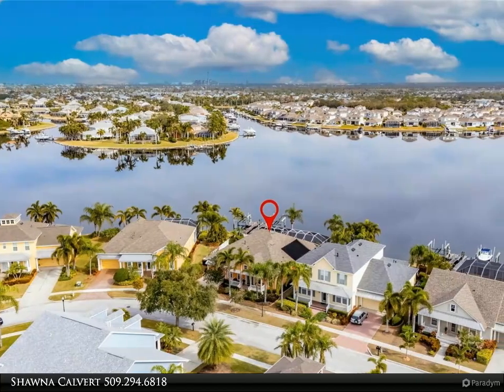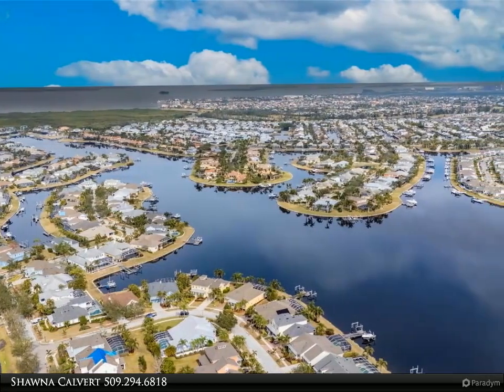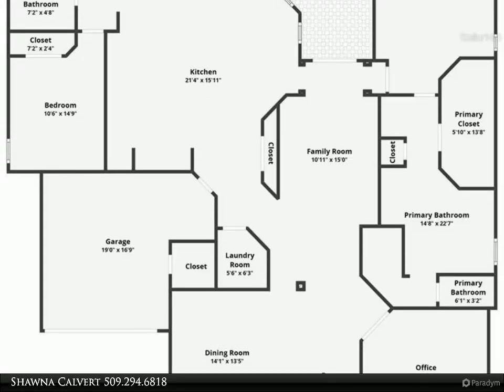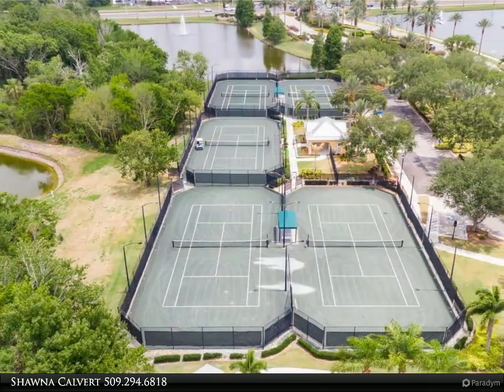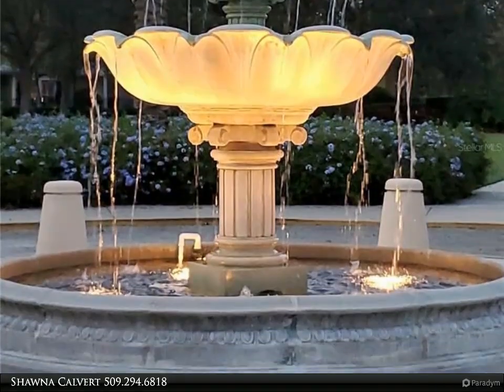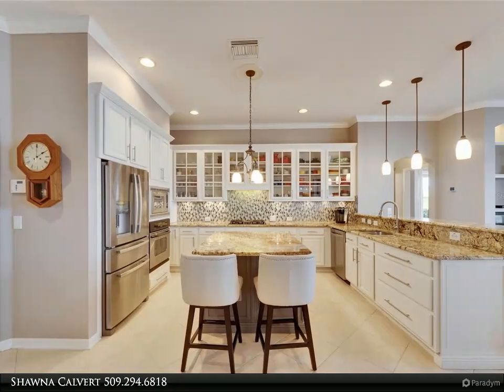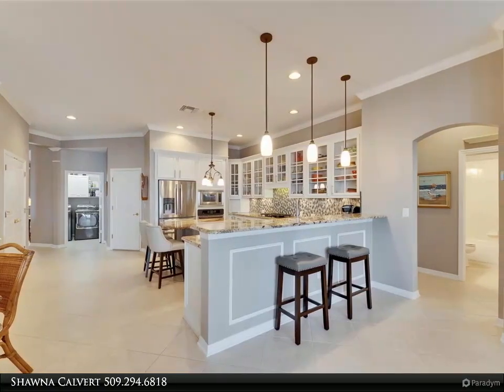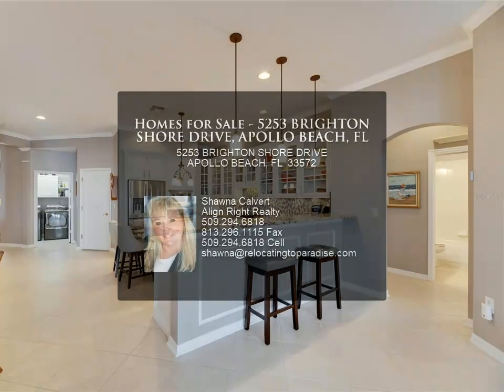Homes for Sale - 5253 BRIGHTON SHORE DRIVE, APOLLO BEACH, FL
5253 BRIGHTON SHORE DRIVE
$1,149,000, 4 bed, 3.00 bath, 2,970 SF, MLS# TB8343899

5253 Brighton Shore Dr – Waterfront Pool Home in Mirabay

Welcome to 5253 Brighton Shore Dr, a 3-bedroom, 3-bathroom, 2,970 sq. ft. David Weekley-built Mangrove floorplan in the waterfront community of Mirabay. This single-story home features a saltwater pool and spa, a staggering 98 feet of water frontage, a private dock with a 13,000 lb boat lift, and direct access to Tampa Bay in under 15 minutes from your backyard.

This home has been well maintained with numerous recent updates, including a new salt generator for the pool (Jan 2025), a solar roof heater, a 400k BTU gas heater, and a new pool pump (2023). The roof was replaced in 2023. One airhandler and Compressor was replaced in 2023. The kitchen cabinets were professionally refinished in 2021, and a new water heater was installed in 2023. Additional upgrades include a new gas pool heater (2022), new bathroom vanities in the secondary baths (2022), crown molding throughout the home (2020), plantation shutters on the front windows, and professional window treatments throughout. Rest at ease, the owners have updated the Lanai with Hurricane rated Kevlar Panels to protect the rear windows and doors from storm impacts as well as hurricane film applied to all exteiror windows.

Inside, the kitchen features a large island, upgraded cabinetry, ample counter space, a gas cooktop, and a cozy eat-in nook. The family room includes custom built-ins and a gas fireplace, creating a warm and inviting space. A formal dining room offers plenty of room for entertaining, while the office, complete with French glass doors, is ideal for working from home.

This home also includes an additional flexible living space, providing options for a second office, formal sitting area, bar, or game room. The split-bedroom layout places the primary suite on one side of the home with direct access to the pool and spa, while the two additional oversized bedrooms and two full bathrooms are located on the opposite side. This floorplan originally had flexible bedroom options, meaning the home could easily be converted into a 4-bedroom layout if desired.

The outdoor space includes a brick-paver pool deck leading to the heated pool and spa, with easy access to the dock and boat lift.

Located on one of Mirabay’s quietest streets, this home provides a peaceful waterfront setting. Mirabay residents enjoy a clubhouse, resort-style pools, a 24-hour fitness center, a café, lounge, tennis and pickleball courts, basketball courts, playgrounds, and miles of walking trails. The community is golf cart-friendly and offers access to kayaks, paddleboards, and multiple parks.

Move-in ready with modern updates, 5253 Brighton Shore Dr offers the best of waterfront living in Apollo Beach. Schedule a private showing today!

3 full bath

Shawna Calvert
Align Right Realty